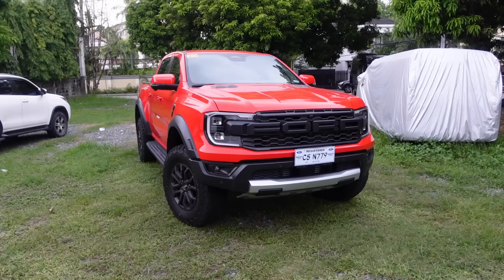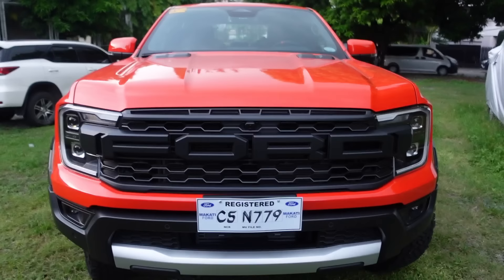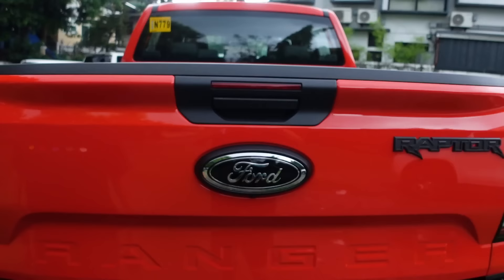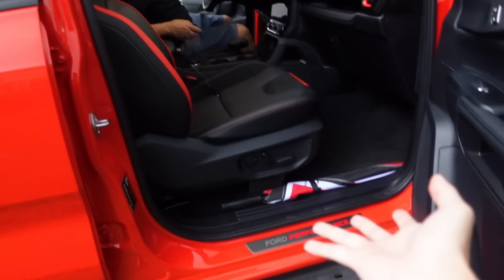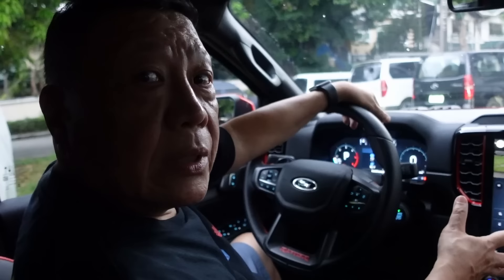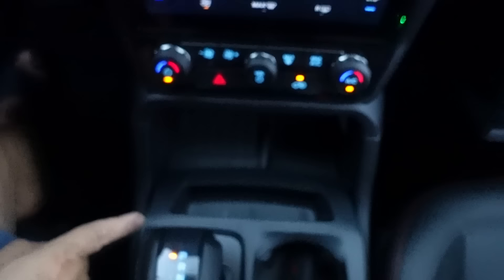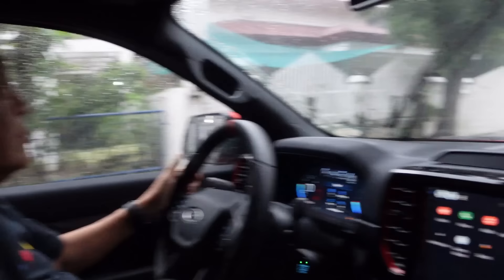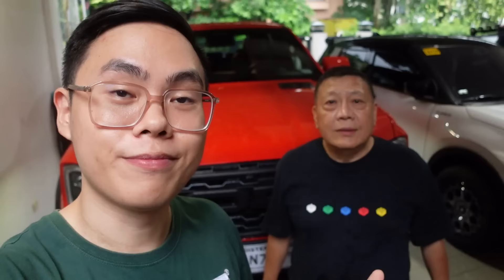Brutally Honest Owner's Review of the 2023 Next-Gen Ford Ranger Raptor (with English Subtitles)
Before we start modifying our very own 2023 Ford Ranger Raptor in Code Orange, we thought it would be a good opportunity to do a thorough review of the car, and share with you guys our honest thoughts of what it's like to own and drive this baby Raptor!

Click "CC" to activate English subtitles!

If you live in the Philippines, you can get Ranger Raptor parts at Peter's Garage PH: